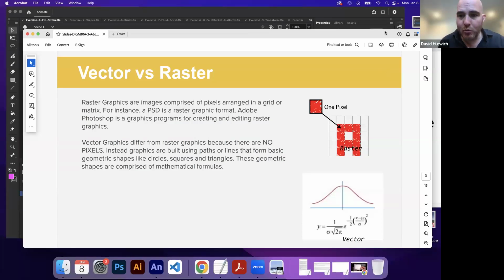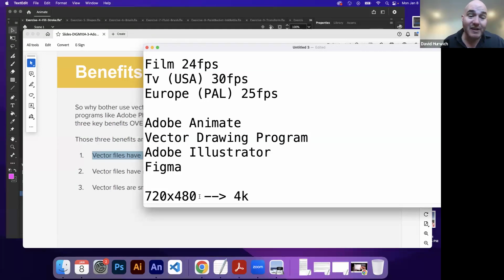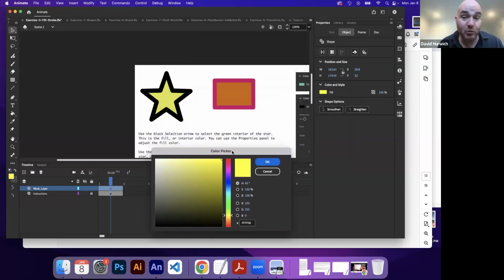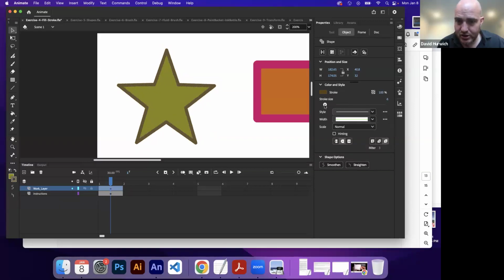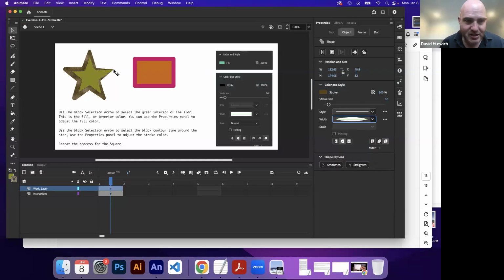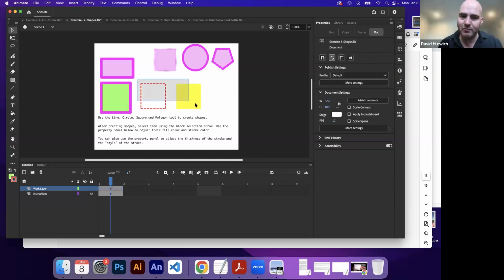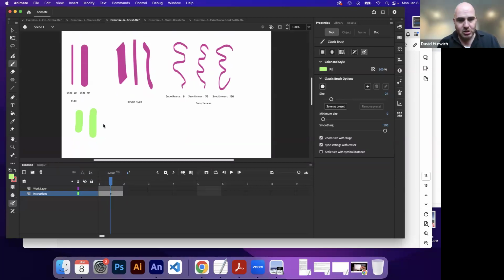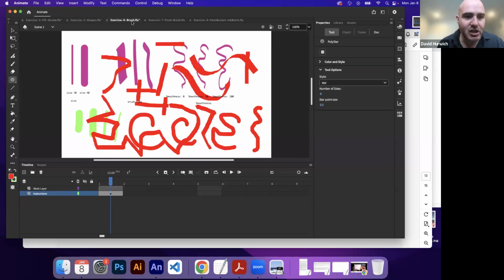Vector Basics Propreties Panel